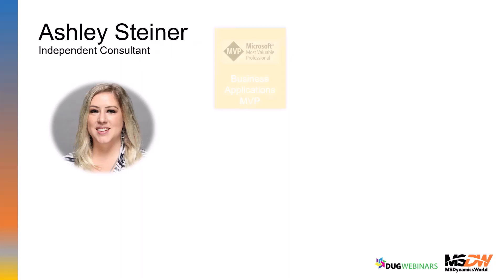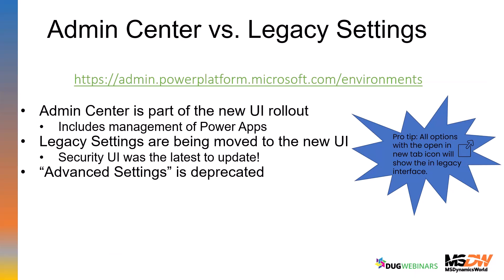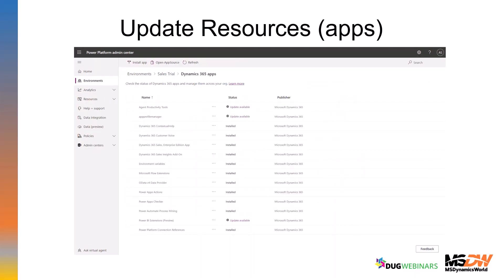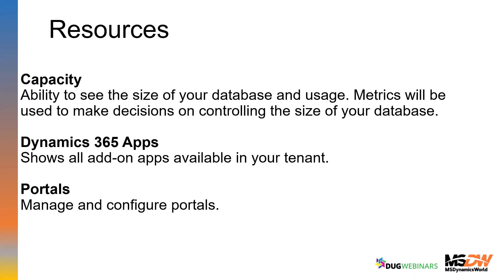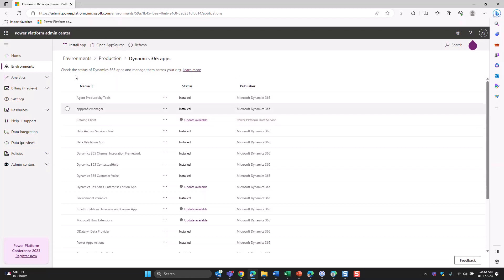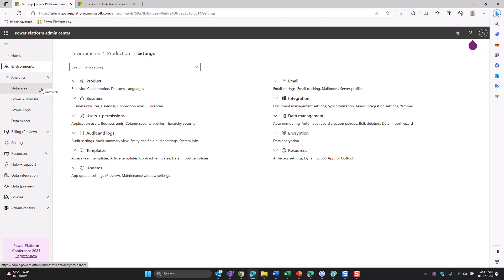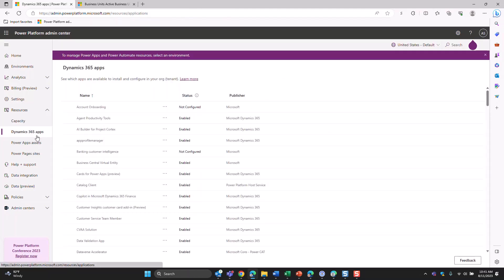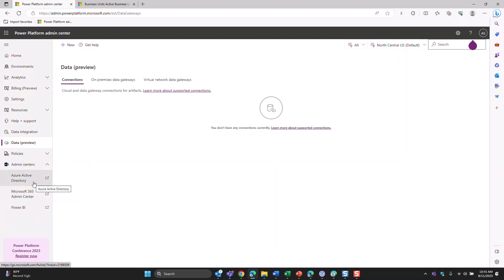Get to Know the Admin Center - DUG Webinars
Presenter(s): Ashley Steiner
Session Description: Attend this session for tips on how to think like an end user and consider their perspective throughout the lifecycle of a project, and beyond. As a result, you’ll be able to collaborate better than ever with your end-user community!

Dynamics User Group (DUG) empowers everyday users,
administrators, developers, and partners with the tools and information required to excel in their professions. Online discussion forums, video content, training programs, local user groups via Meet-Up, live interactive virtual and in-person events are just some of the resources members enjoy with their free membership.